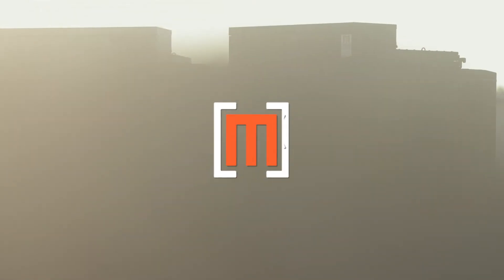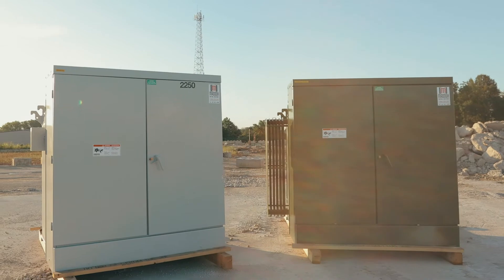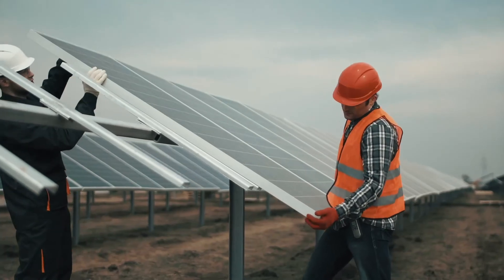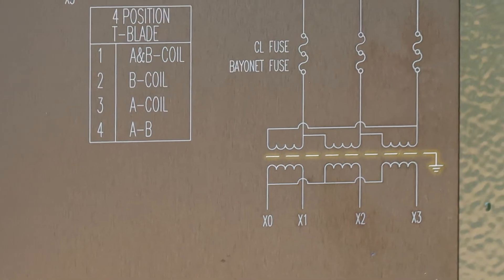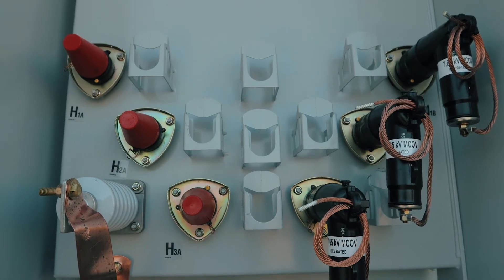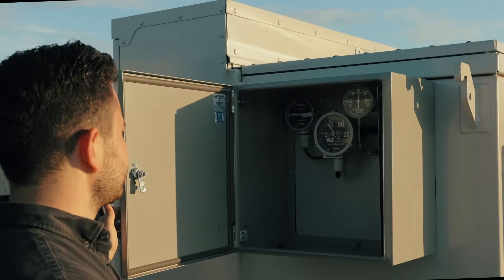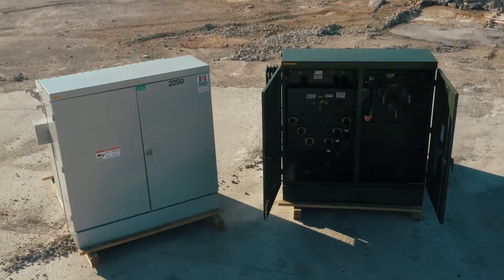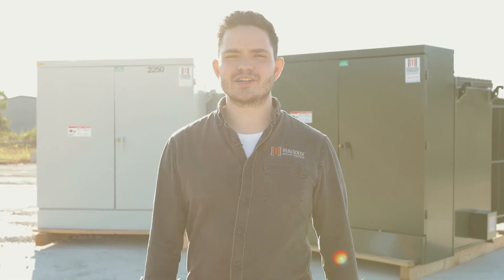Solar Duty Padmount Transformers